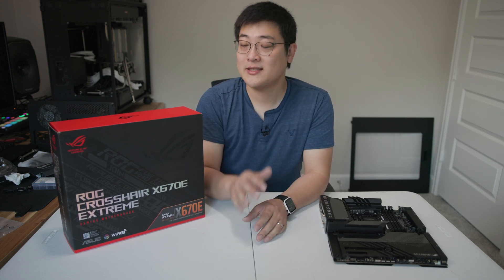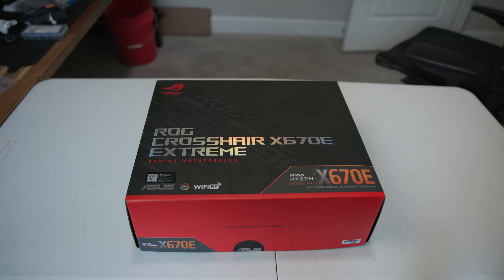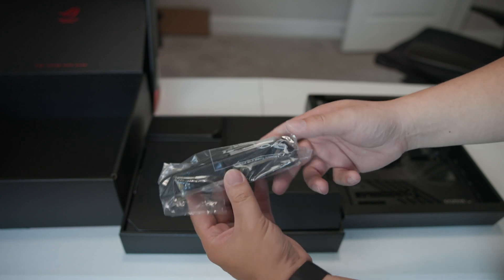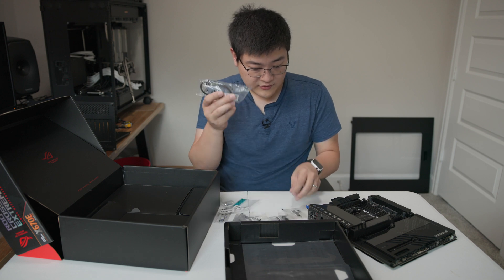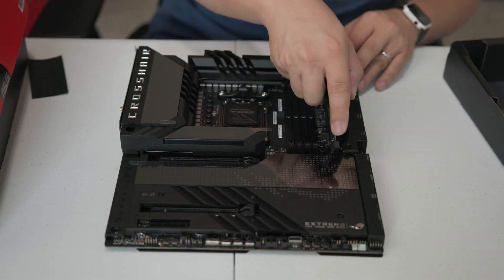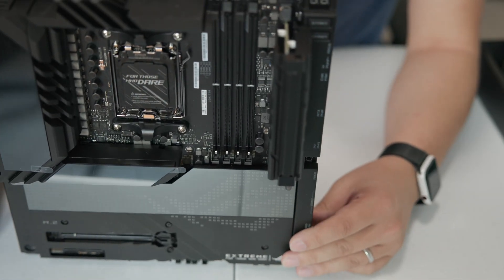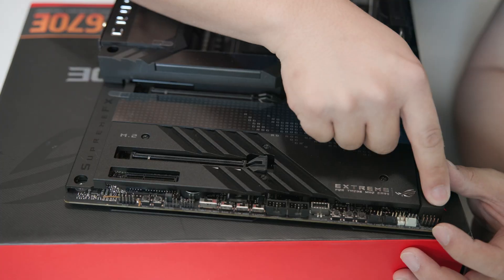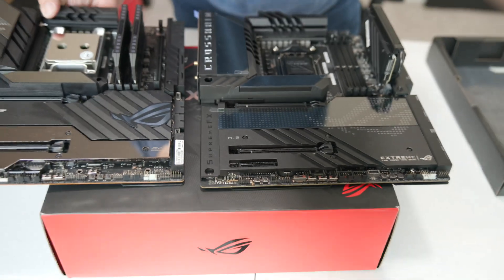Asus X670E Extreme Motherboard Unboxing & First Look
Check Latest Prices Here
Asus Crosshair X670E Extreme
Asus Crosshair X670E Hero

0:00 - Intro
1:33 - Unboxing
5:20 - Motherboard First Look
11:30 Crosshair VIII Extreme vs X670E Extreme